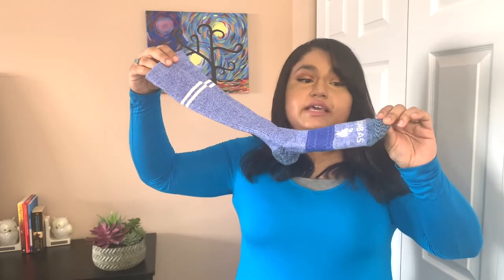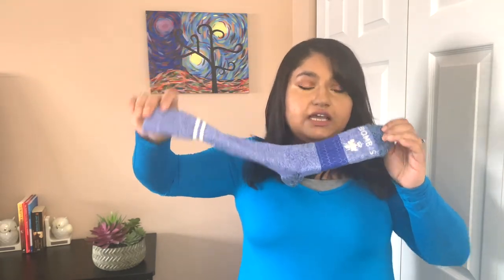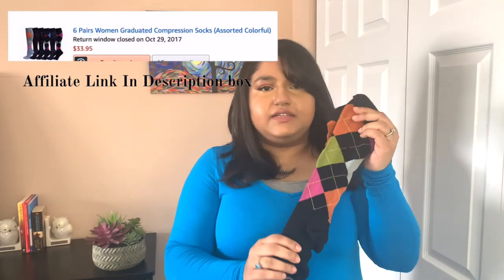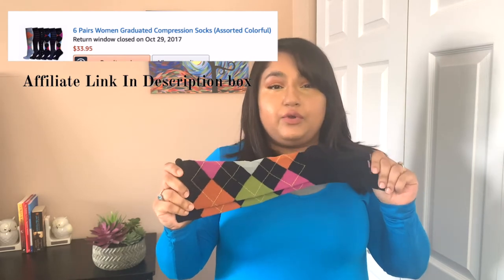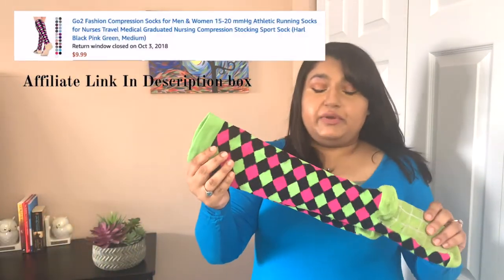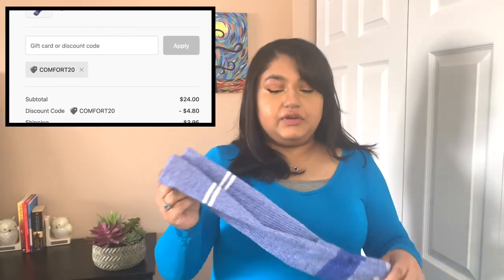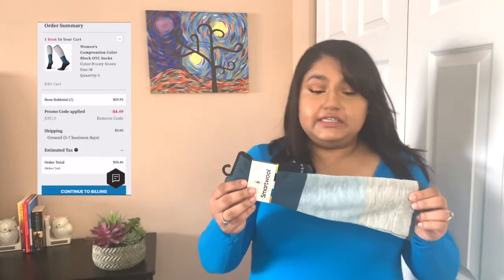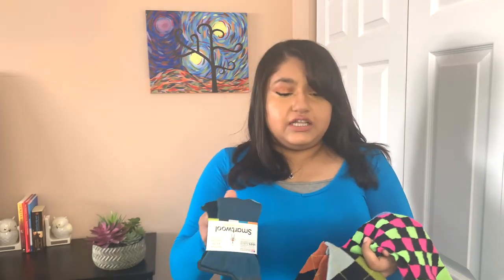Cheap VS Expensive Compression Socks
Hi Everyone!

In todays video I compare cheap and expensive compression socks. Does price make a difference in a compression socks ability to provide compression and perform its function? I answer that question in this video today! I also go over what the function of compression socks are, and if you may be someone that needs a pair. I compare 2 cheap pairs of compression socks and 2 expensive pairs of compression socks. I give my honest opinion on them and if you should consider buying them. Compression socks are used for venous insufficiency, varicose veins, and to treat legs that get achy towards the end of the day.

Compression - Black Pair from Amazon

I can’t find the green pair on amazon anymore, but here a few other options that are similar(the first link is the most similar):

Instagram.com/Dr._Nooreen_Ibrahim